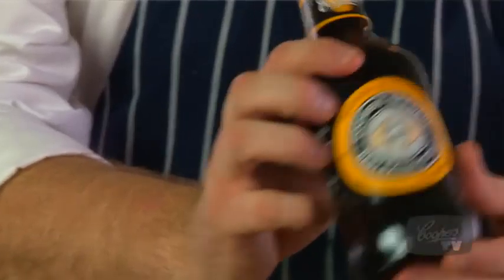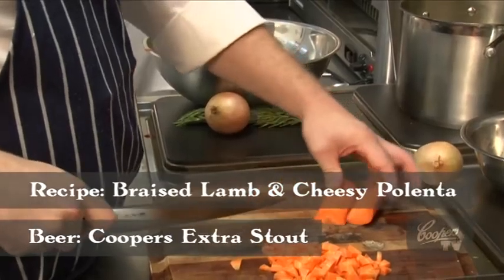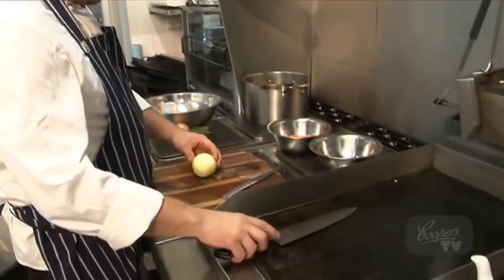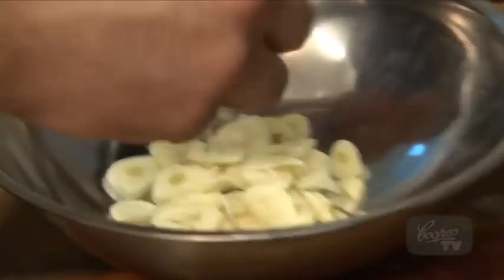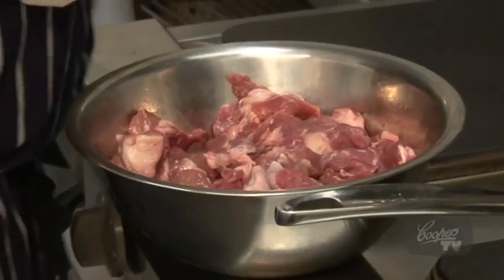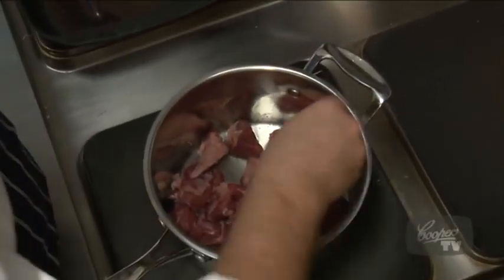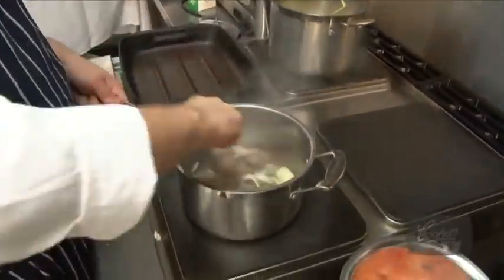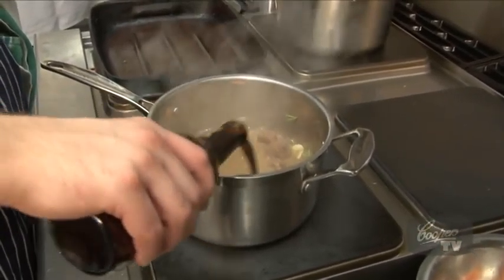Stout Braised Lamb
Coopers Dark Ale is a journey in taste, starting fresh and creamy, and finishing with a lingering coffee flavour. It's a dark brew full of promise and potential and Michael Weldon capitalises on this with his recipe for Braised Lamb with Cheesy Polenta. Michael used Coopers Stout in this recipe but he assures us that it's perfectly OK to substitute Coopers Dark Ale.
Why not try this at home, download the recipe at coopers.com.au